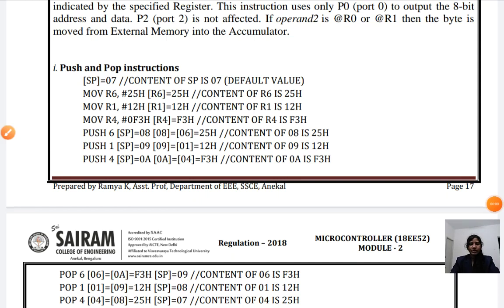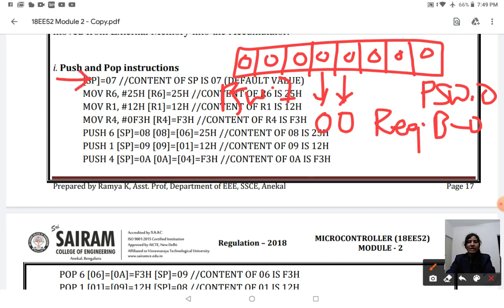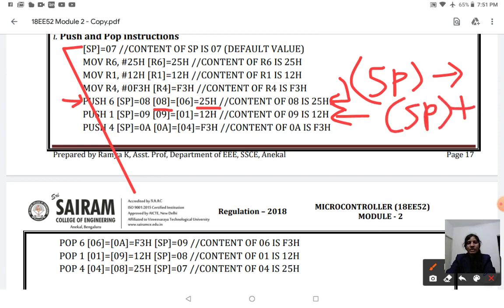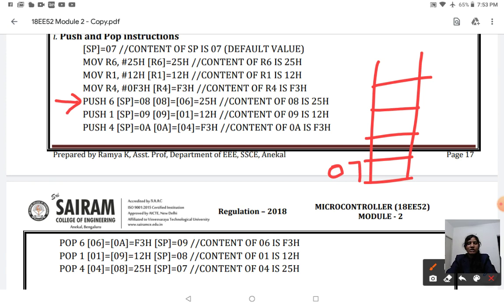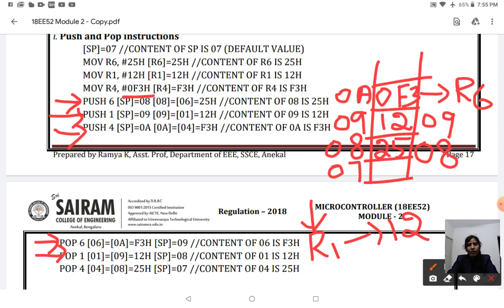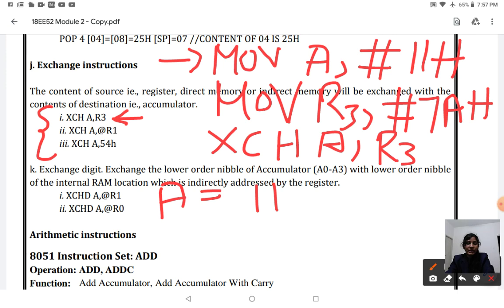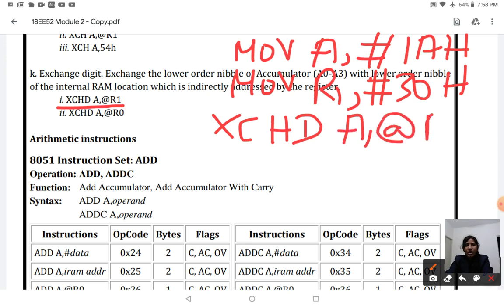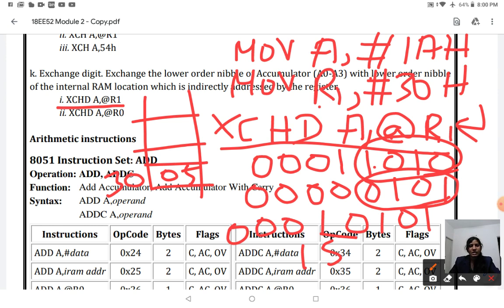Lecture Video6 18EE52 Module 2 PUSH,POP,XCH,XCHD Ramya K